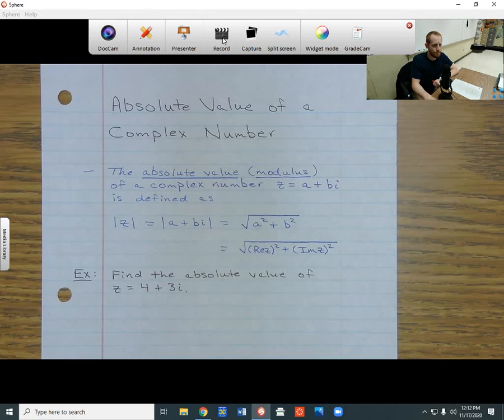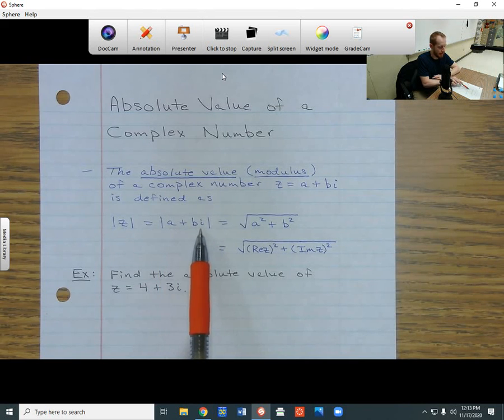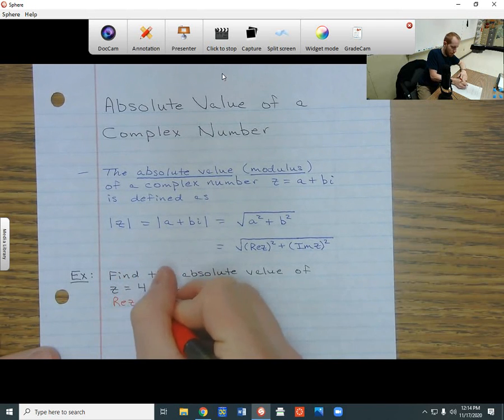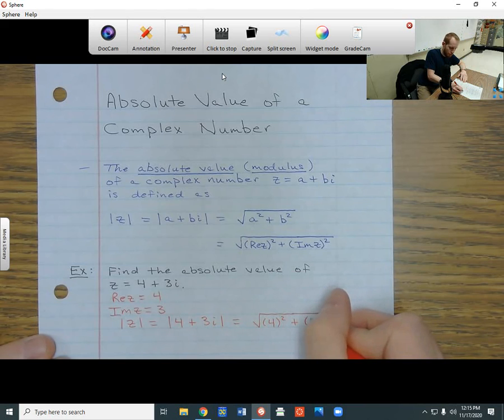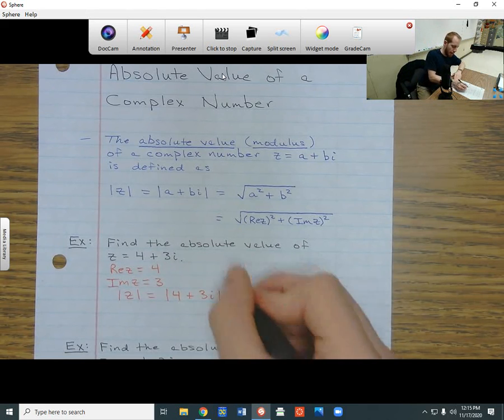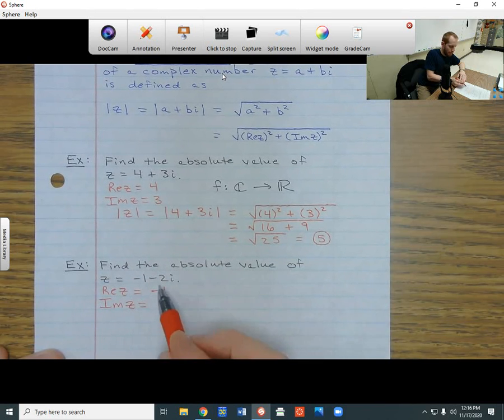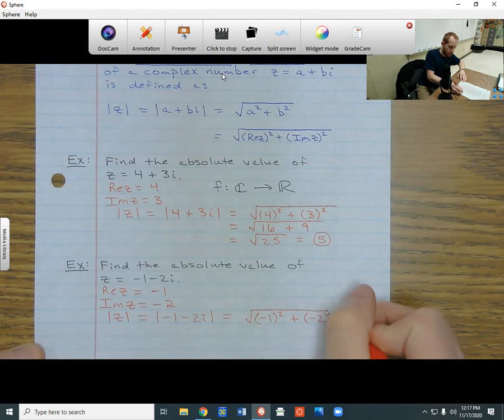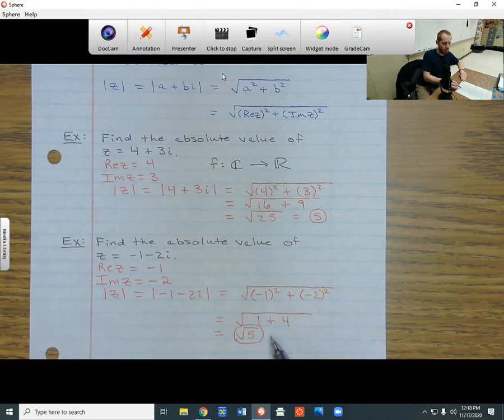Absolute Value of Complex Numbers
Algebra 1, Algebra 2, Complex Analysis